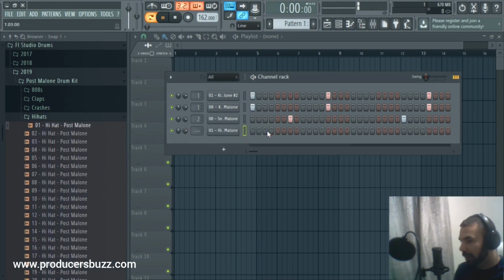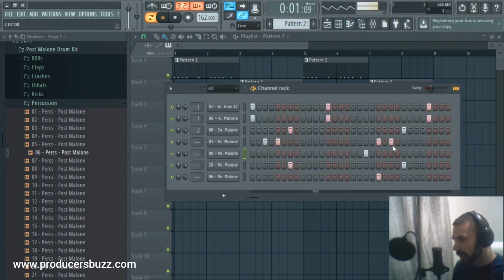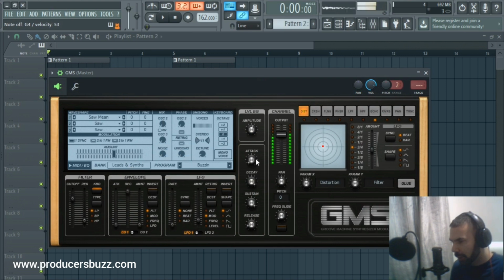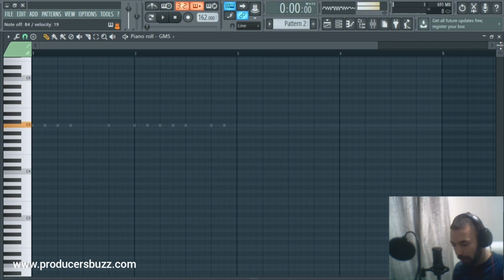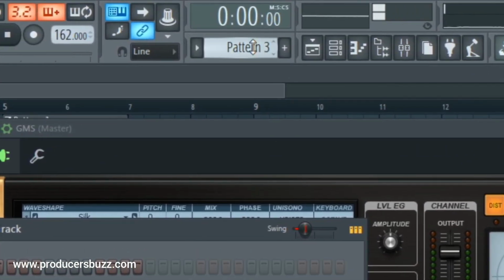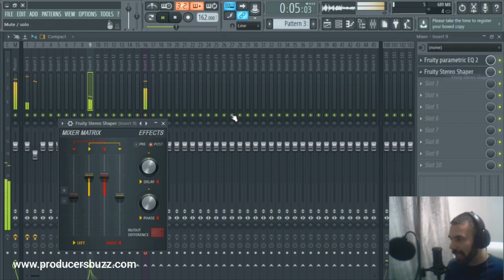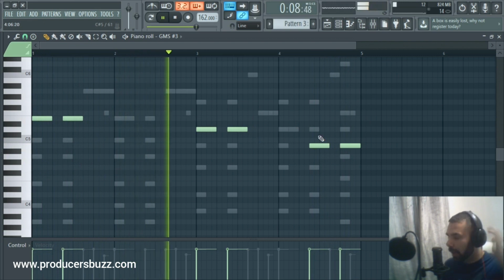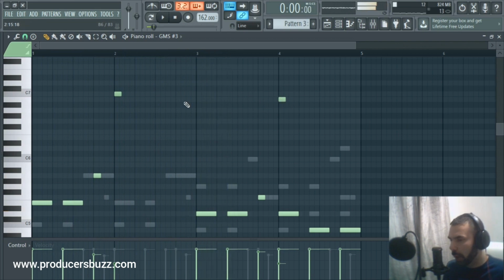UK Hip-Hop Type Beat In FL Studio - Tutorial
My new music video UK official (new song smoking)
Smoking - PAV Feat, Sonik

This is a very clear and easy step by step FL studio tutorial on making UK Hip-Hop Beat In FL Studio. Fredo type beat in FL studio with that AFRO Swing.